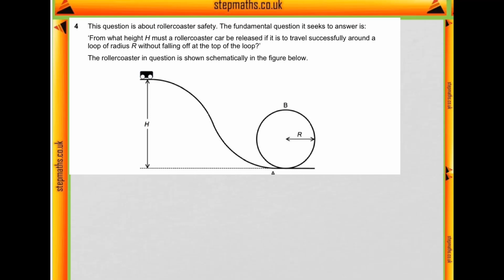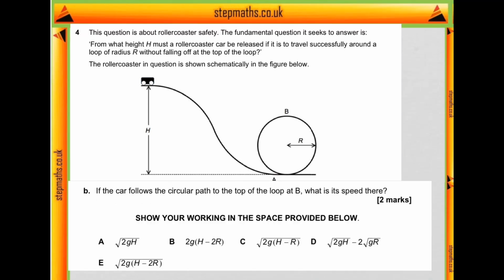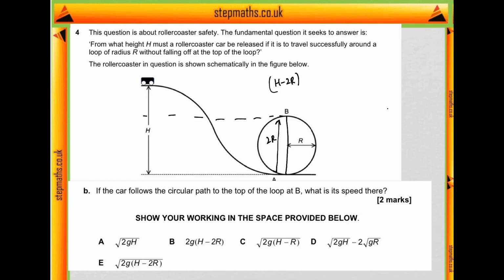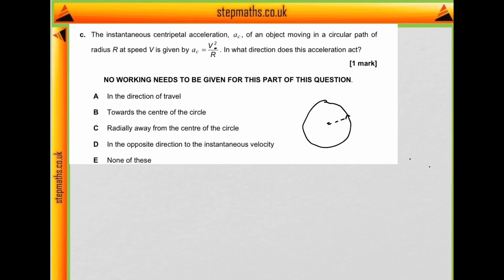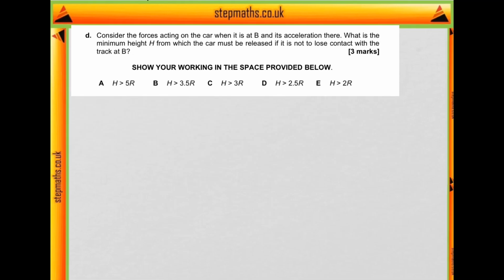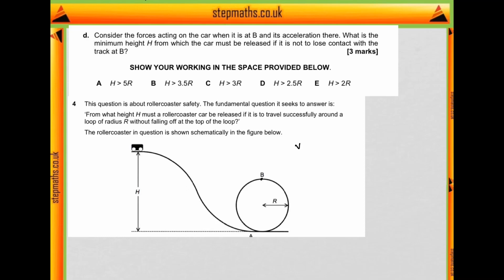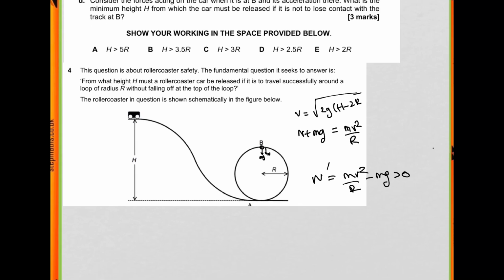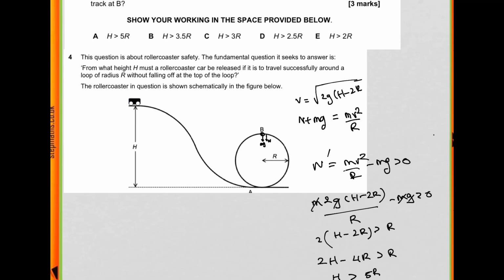- Q4 - Worked Solution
This is a video solution to question 4 of the .